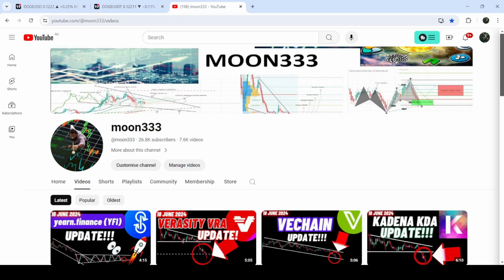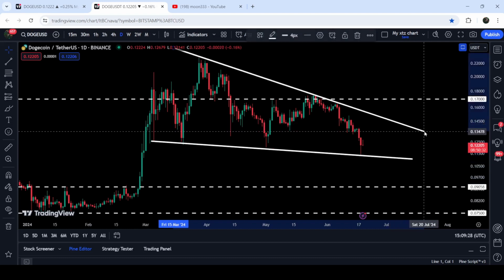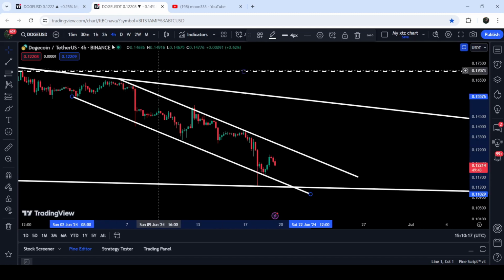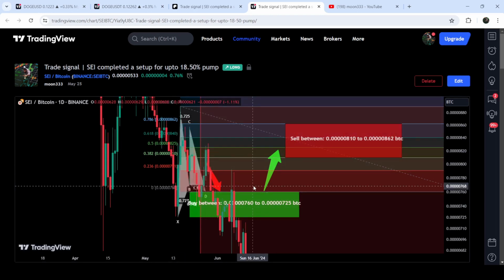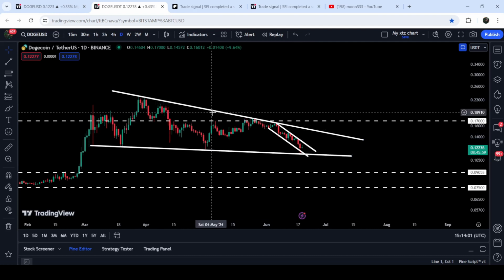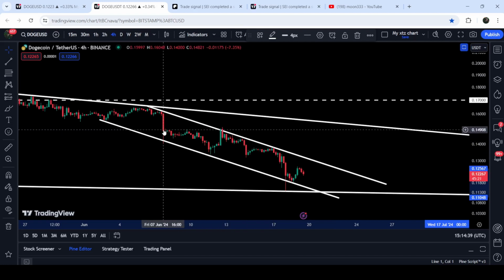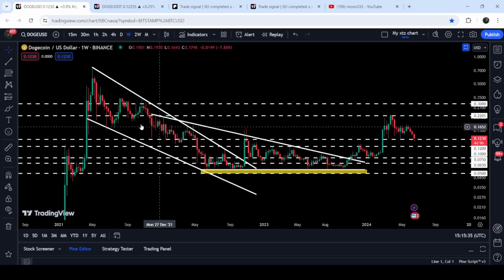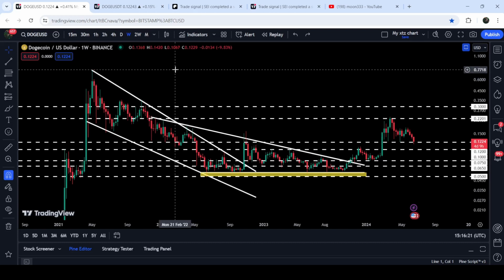Dogecoin (DOGE) Crypto Coin Update!!! | 19 June, 2024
Or